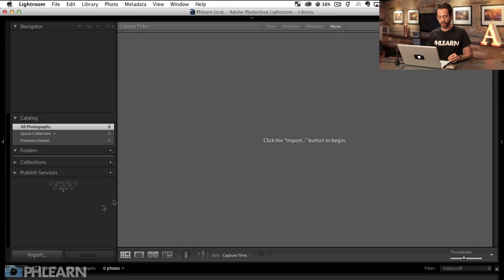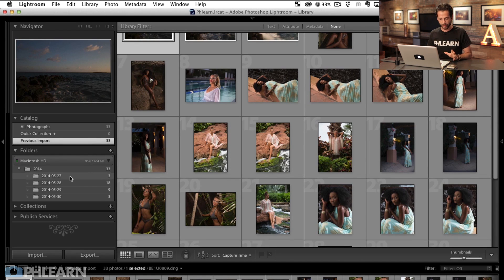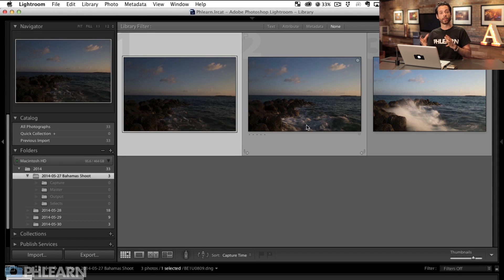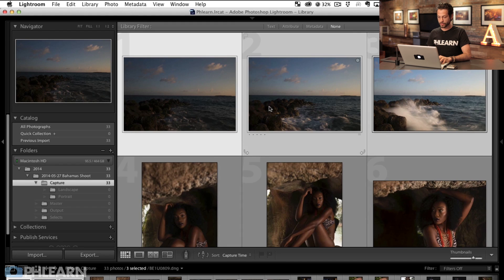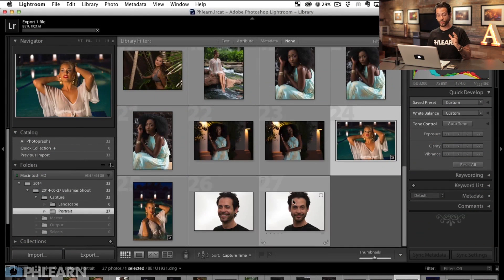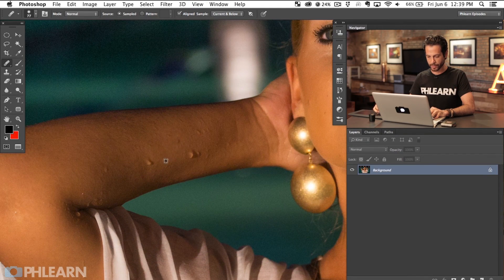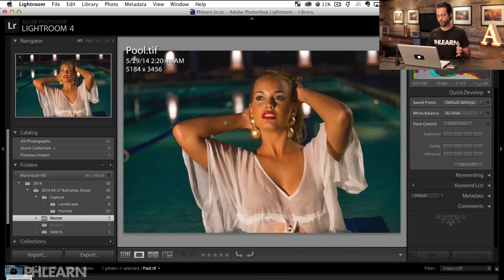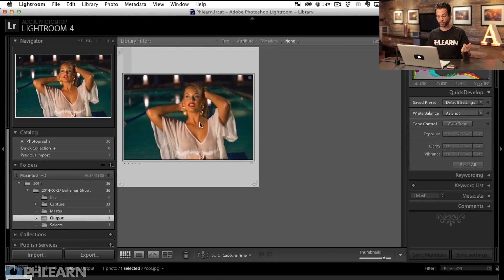The Ultimate Guide to Workflow in Lightroom and Photoshop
Importing Images Into Lightroom
The first step in your workflow will be getting your images from your memory card onto your computer. We prefer to use Lightroom for importing as well as file naming and structure.

We choose to have Lightroom organize everything by date and convert to DNG when importing RAW files. DNG files take up less space on your hard drive and allow cleaner long term storage.

File Structure and Naming
After importing your files onto your computer or portable hard drive (we use a Promise Pegasus R4), it is time to get everything organized. We change the name of the main folder to include the theme from the photo shoot. In this example our folder is named "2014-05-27 Bahamas Shoot".

After naming your main folder it is time to bring each of the images from the shoot together and create sub-folders for organization. We create 4 different subfolders titled "Capture", "Master", Selects", and "Output".

The Capture folder is where all of the RAW images from the shoot are placed. When you complete a complex shoot it is often a good idea to create subfolders in the Capture folder that describe different parts of the shoot. In this example we use both "Landscapes" and "Portraits"

The Selects folder is where your selects will go, usually exported as TIFs. This will help you to organize and quickly identify the best images from the shoot as well as get them in a file format ready for editing in Photoshop.

The Master folder is where your layered PSD or TIF files will go. Anytime you need to go back and make edits to the file you will be accessing images from this folder.

The Output folder is where images are placed after editing is complete. Images here are ready to be printed or uploaded to the web.

Editing Images in Lightroom and Photoshop
We use Lightroom for base editing techniques such as changing exposure, white balance, highlight and shadow levels and some base sharpening. After these changes are made to your selects it is time to export them to the Selects folder as TIFs.

In Photoshop we open those TIFs from the selects folder and make our final edits. These Master files are then saved into the Master folder. You can use layered TIFs (our preferred file format) or PSD files. Your Master files should contain layers and should be easily editable.

Exporting Images and Location
After completing your edits in Photoshop and Lightroom you are ready to get your files on the internet. We export from Lightroom using JPEG and Convert to sRGB options. These final JPEGs are saved to the Output folder and named appropriately.

Syncing Folders
By now you have created new folders and files within each of those folders. Right click on the original folder in Lightroom, in this example it is named "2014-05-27 Bahamas Shoot". Click on "Synchronize Folder" and you will get a new import dialog, click "Synchronize". Now you will see each of your folders populated with the files you created and everything should be in its proper place.

Now you have created a file structure that is robust and simple to access at any time. Years from now you will be able to go back to these folders and easily find what you are looking for.

Lightroom is linked to your operating system so when you create folders in Lightroom they will appear on your computer as well.